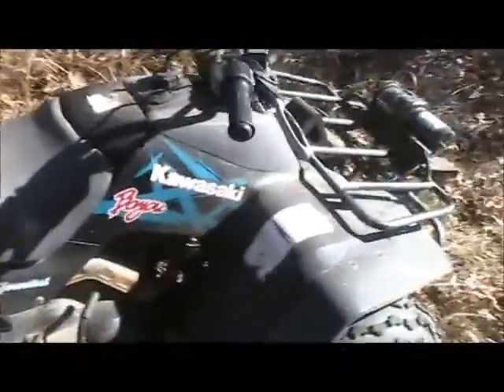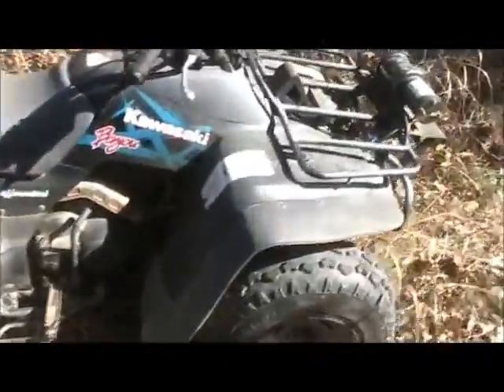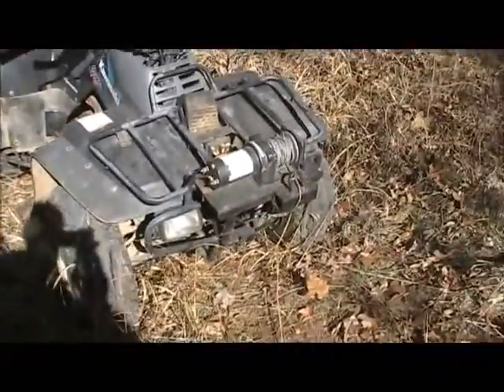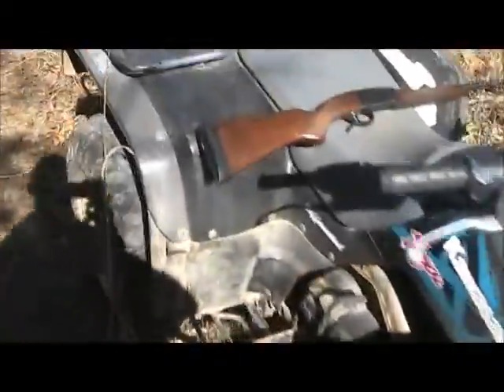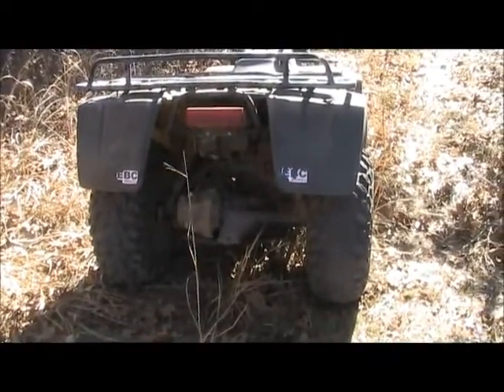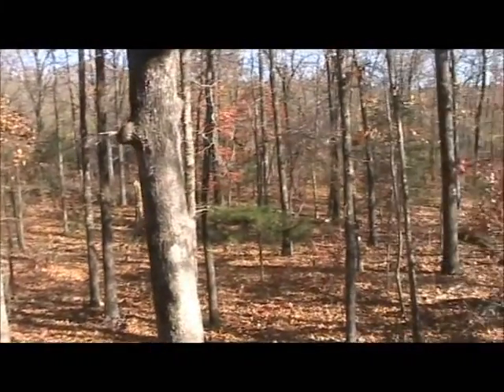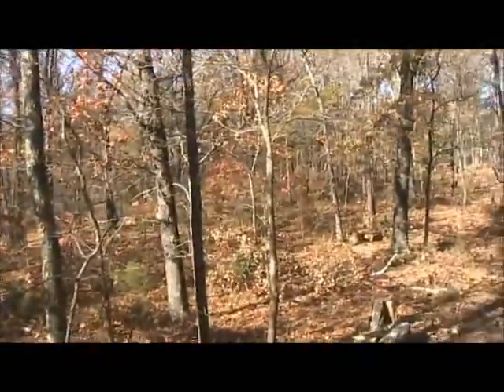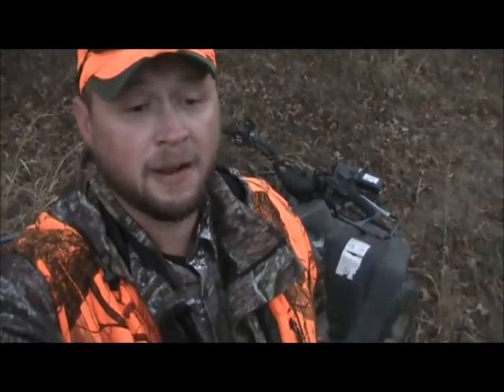Button Buck Watching !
It was nice to watch something other than squirrels !